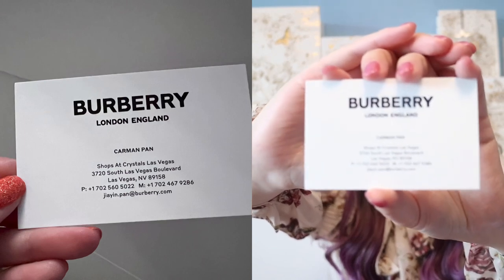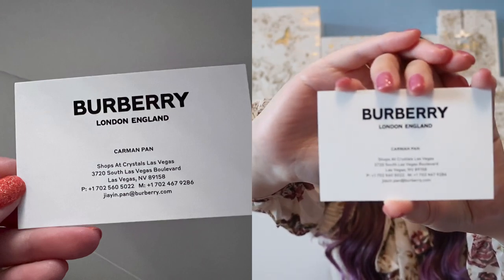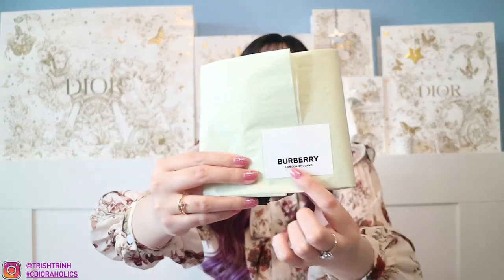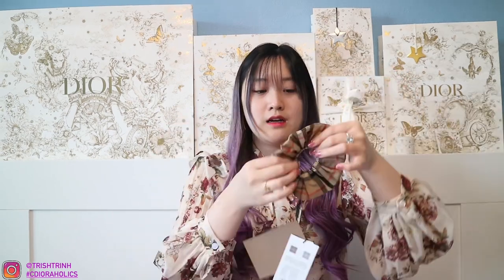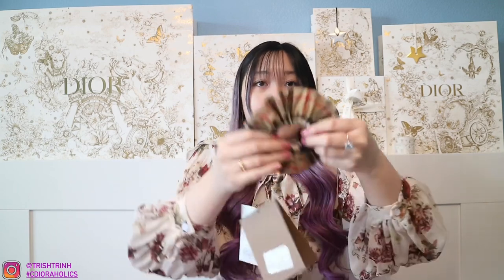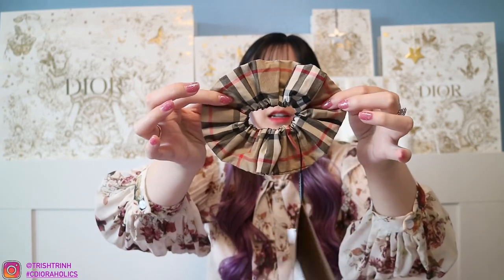My FIRST Burberry Unboxing- Ready To Wear Thomas Burberry Scrunchie & Top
Hi guys, today's video is my first Burberry unboxing!